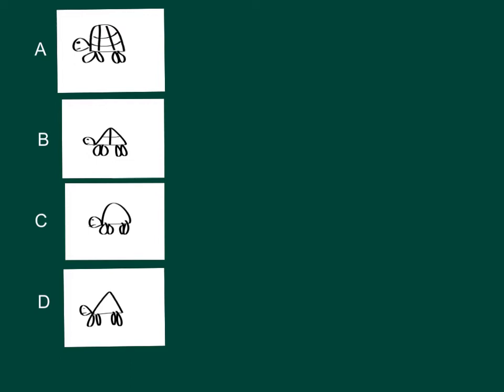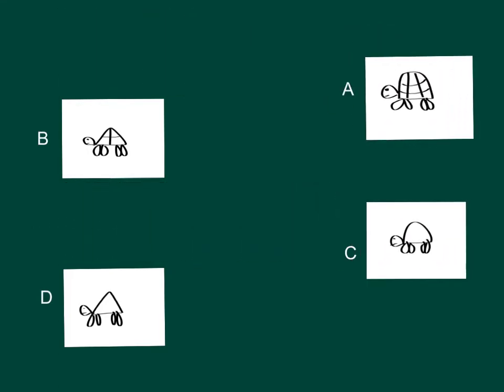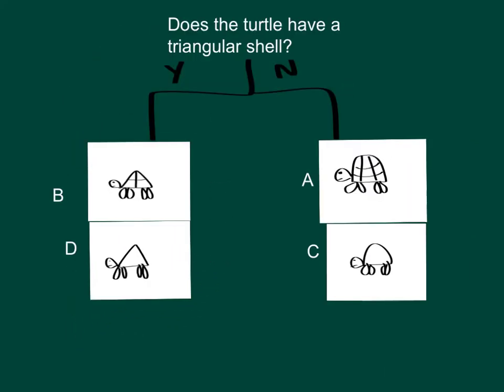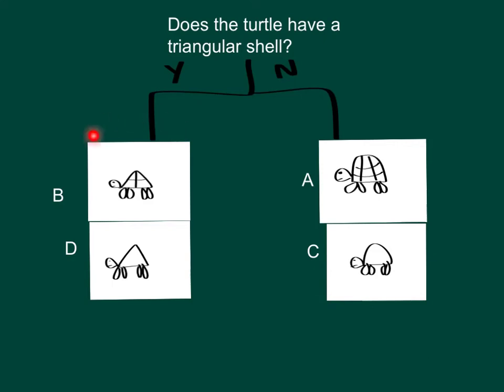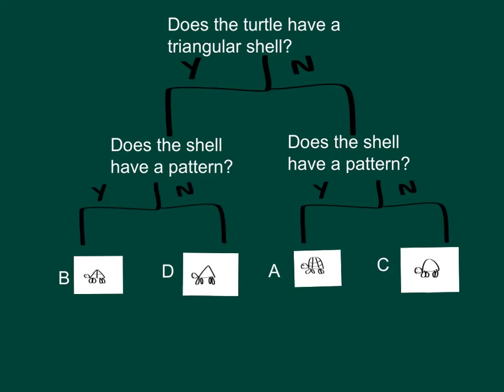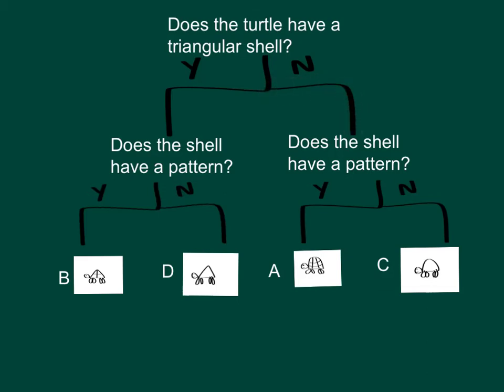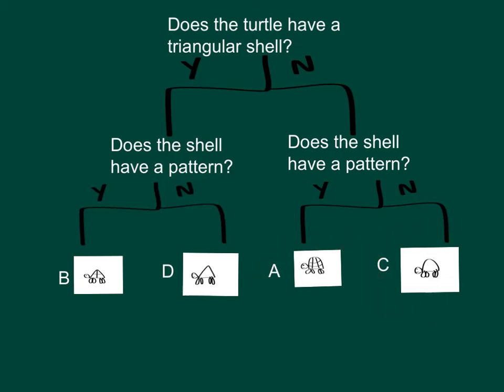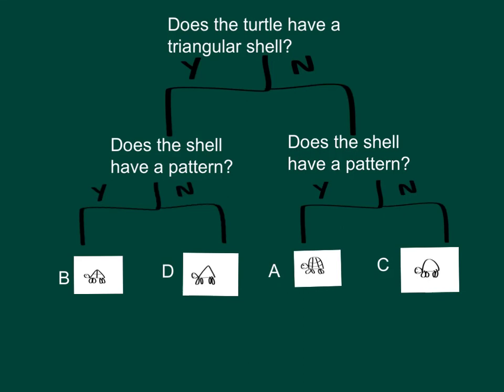Creating Dichotomous Keys